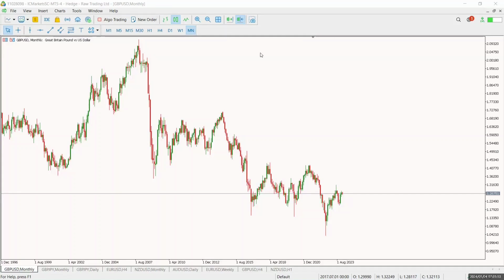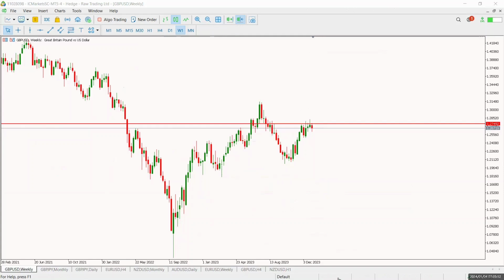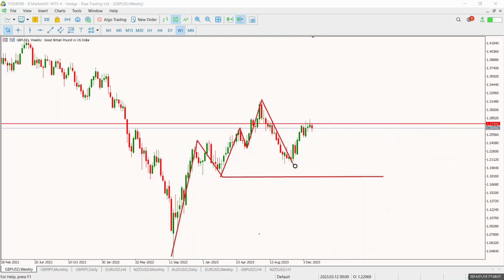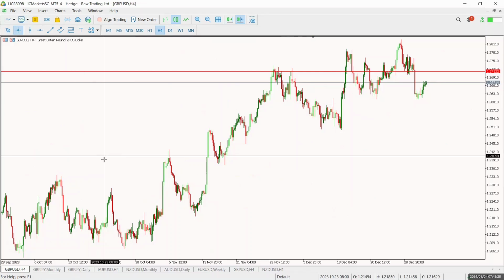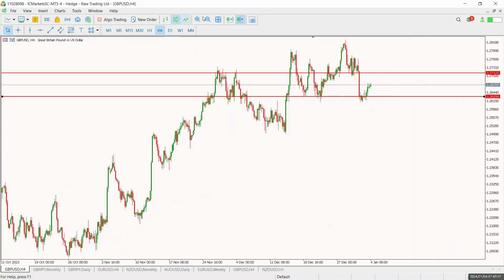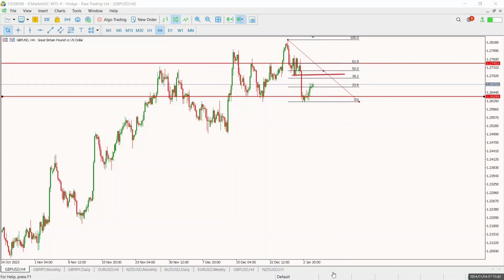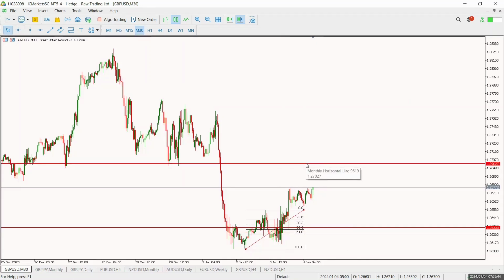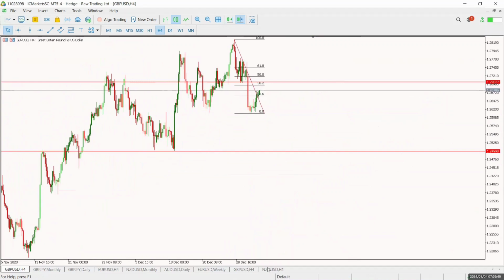MULTI-TIMEFRAME ANALYSIS SIMPLIFIED (with examples)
In this video i used a simple price action driven methodology to break down the charts in a multi-timeframe approach.